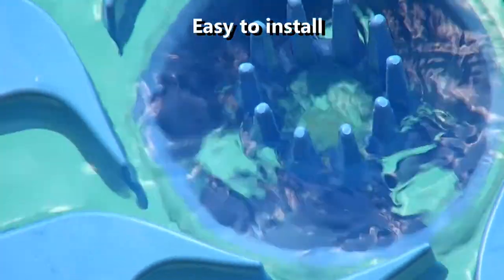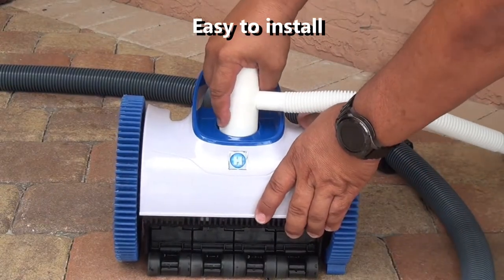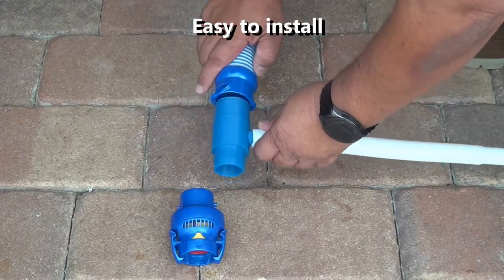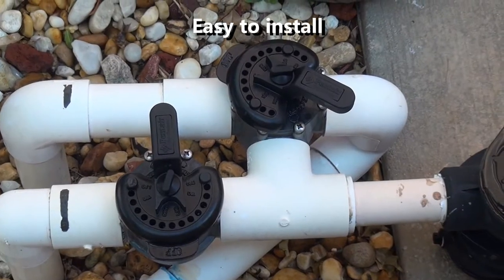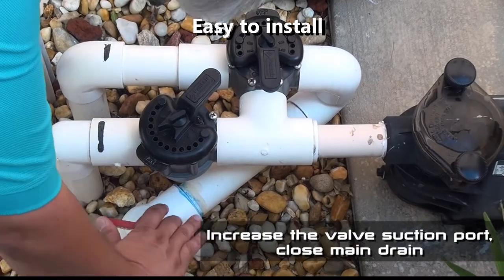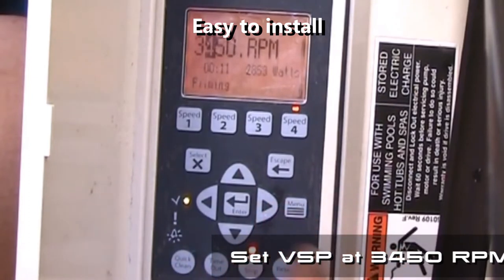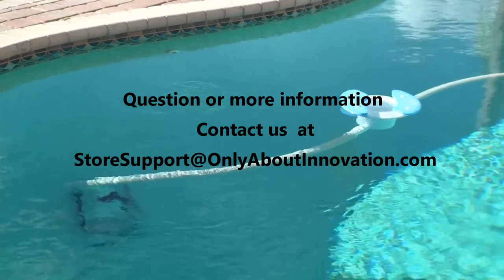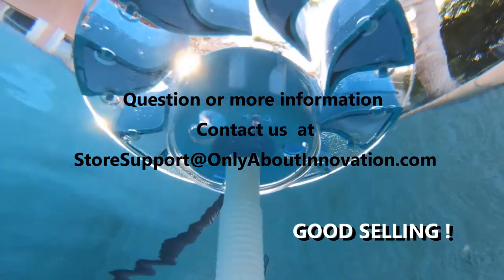Easy to install - Automatic Pool Skimmers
Quick 45 seconds information about how to install an Automatic Surface Cleaner.
For complete and detailed instruction see our SetUp video.